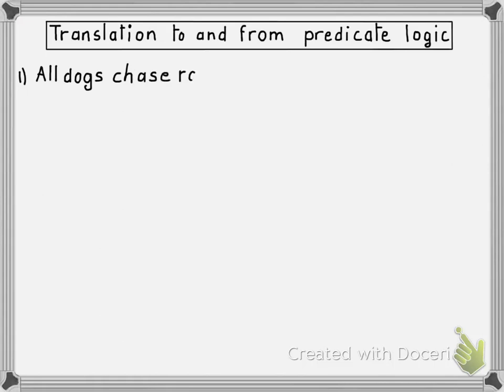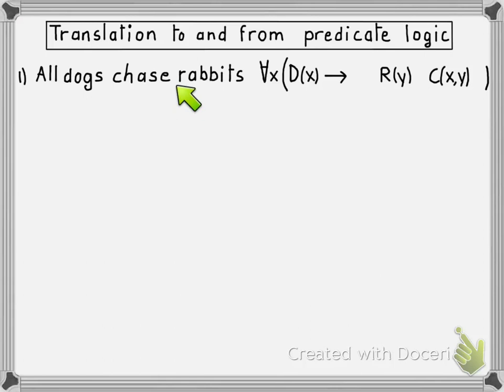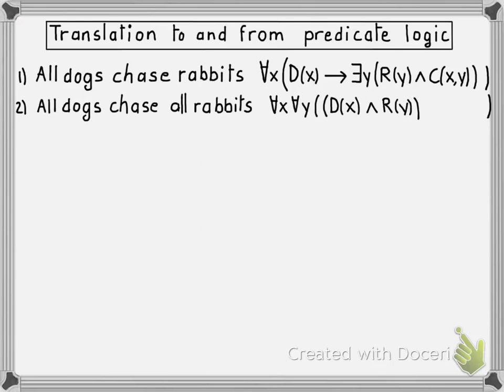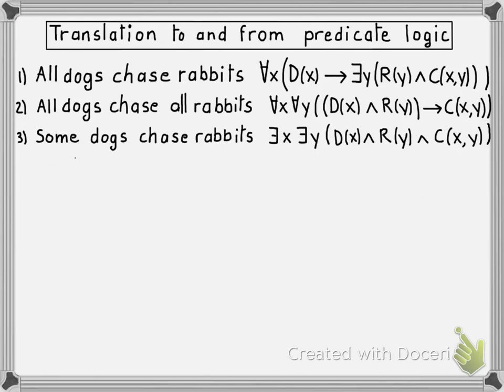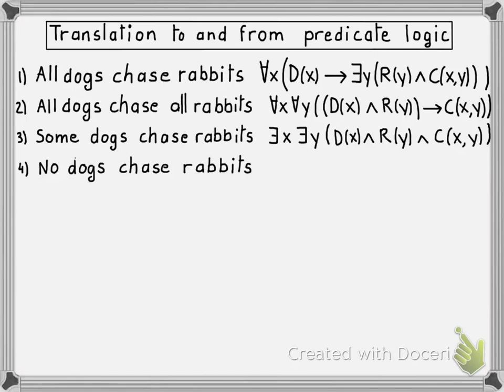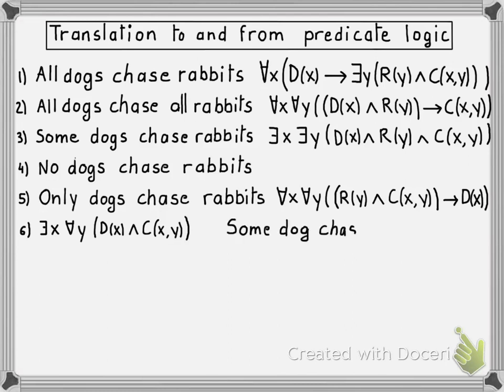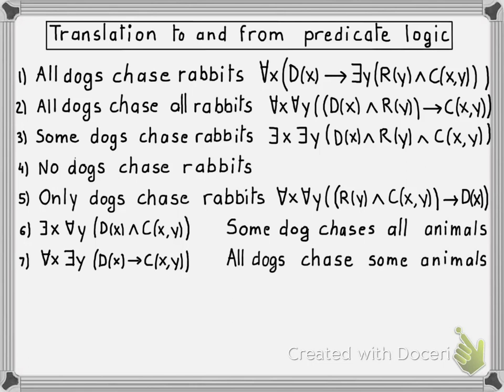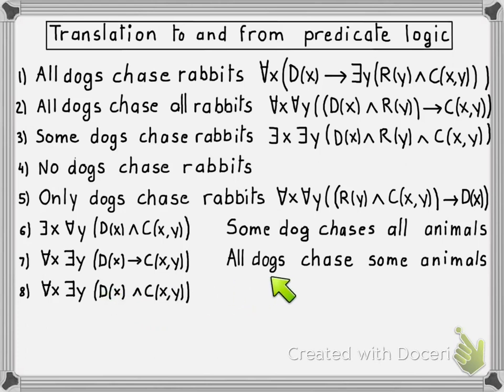Discrete Structures [Lecture 7 / Segment 4] - Predicate logic - Part 13/20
0:00 Five examples of English sentences translated into predicate logic
7:47 Three examples of predicate logic expressions translated into English